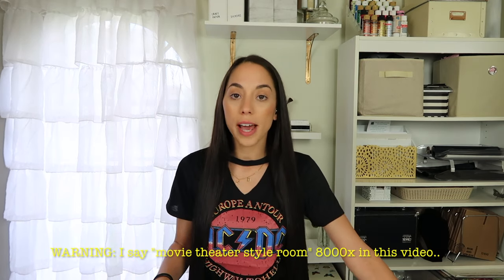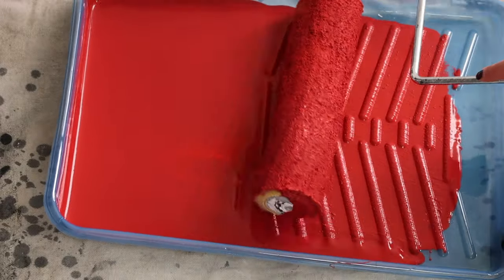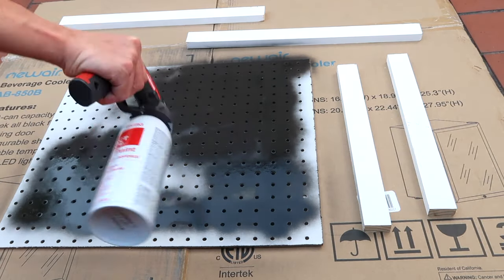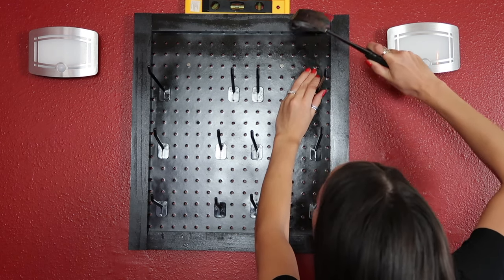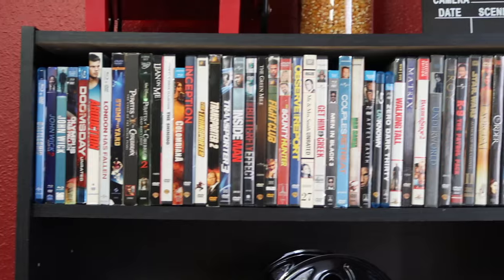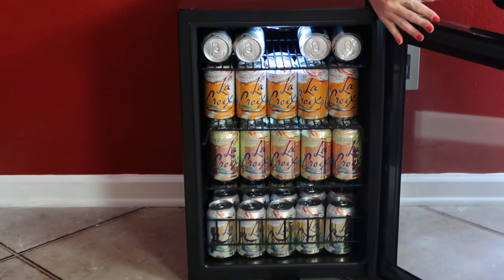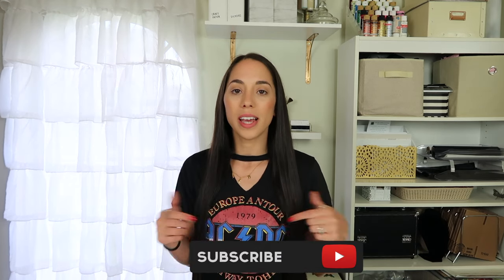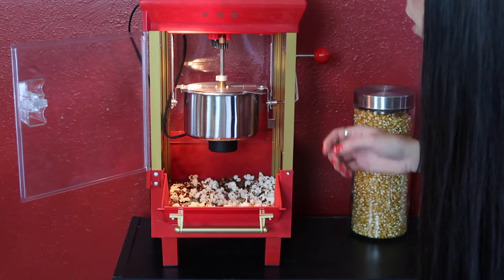ROOM TRANSFORMATION *MOVIE THEATER STYLE*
Today I did a movie theater room transformation! It was soo much fun to channel my ideas I've had for a while now! Hope y'all love it :)
Jen

Paint Color: (Lowe's) Remington Red

Supplies:
Popcorn Maker
Now Showing Sign
Pegboard Hook
Wall Light
Polaroid Camera
Movie Reel Decor
Movie Clapboard
Glass Candy/Snack Holder
Popcorn Cups: Dollar Tree

DIY Candy Display:
2x4x8 (Home Depot)
Spray paint (Home Depot)
E6000 Glue (Home Depot)
Candy (Dollar Tree)